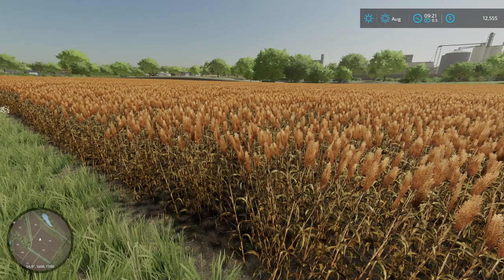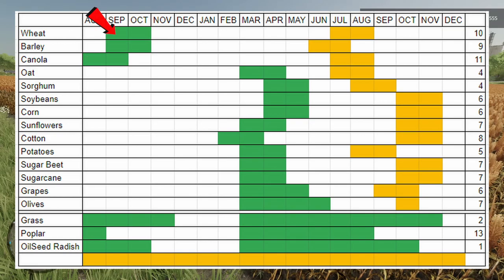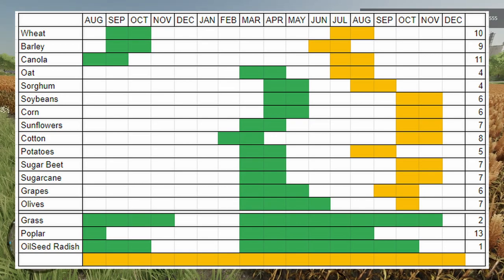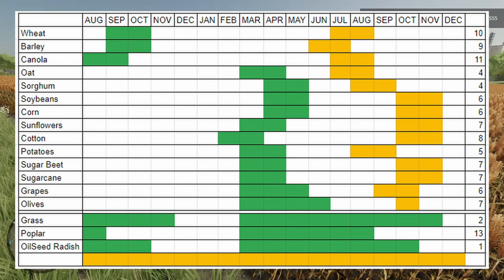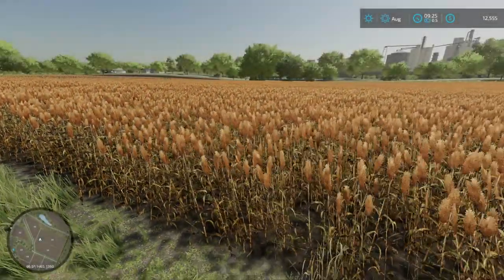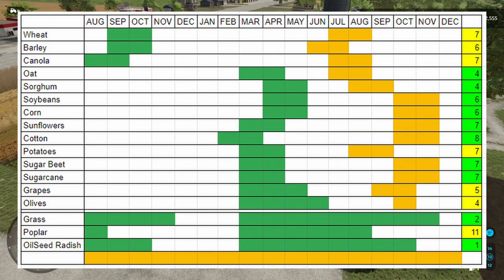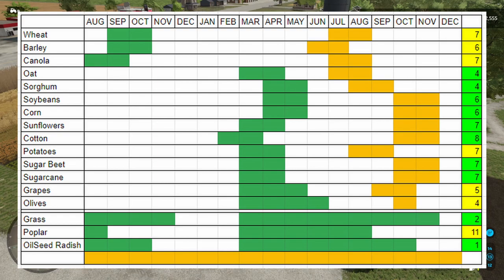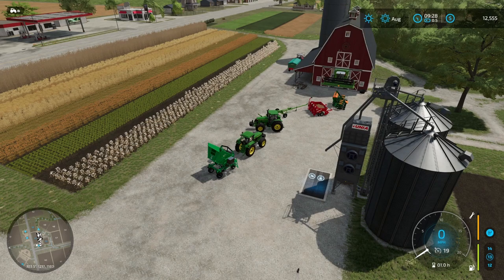FS22 Crop Growth Time | Farming Simulator 22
In this video I review how long it takes to grow crops in Farming Simulator 22.  We Look at data for Seasonal and Non-Seasonal game saves.

Intro - 0:05
Seasonal Growth Data - 1:00
Non-Seasonal Growth Data - 4:10
Outro - 6:13

Intro music sourced from: YouTube Music Library